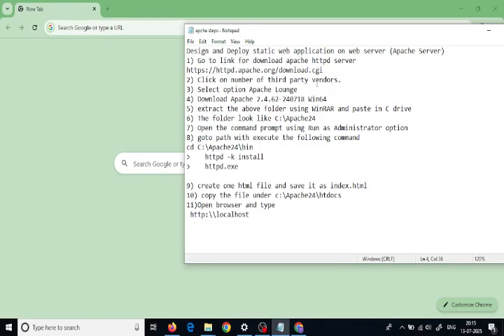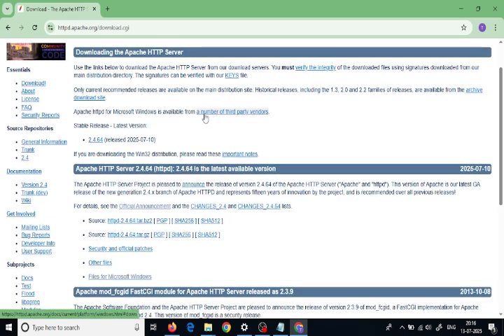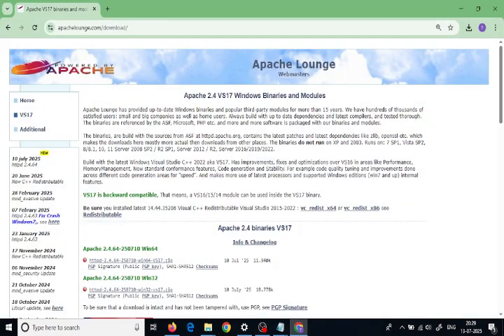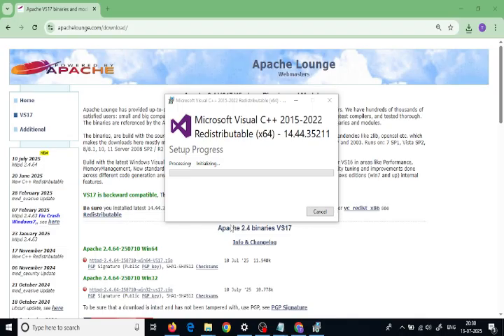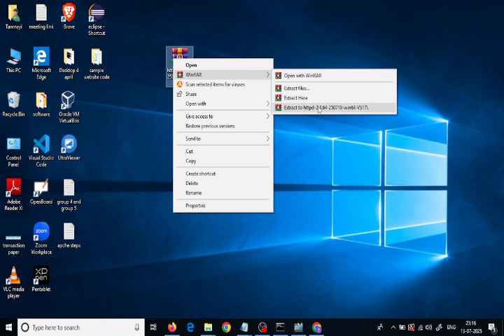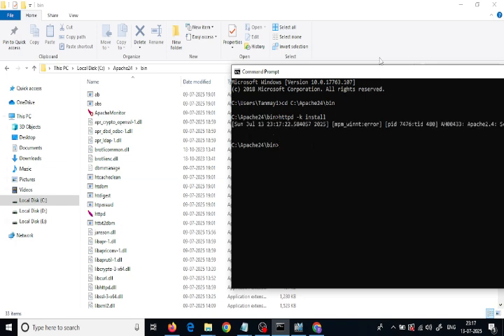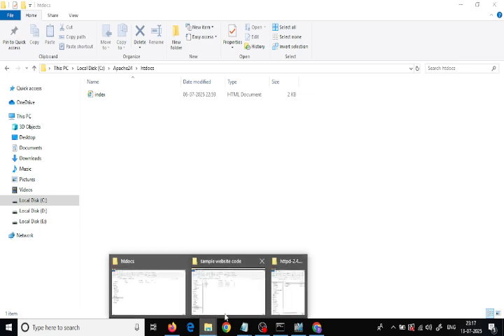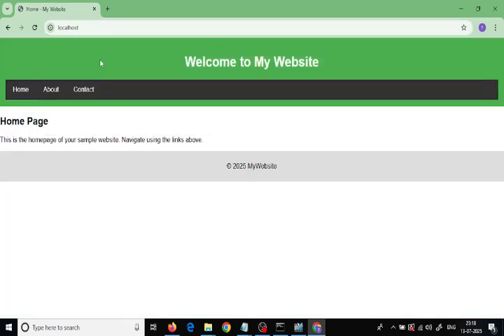Getting Started with Apache Server | Your First Website Live